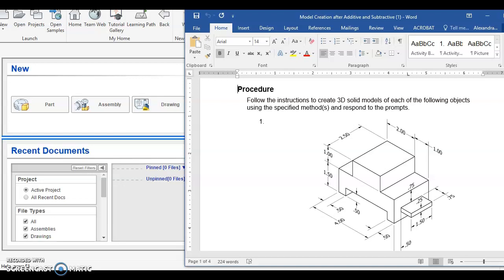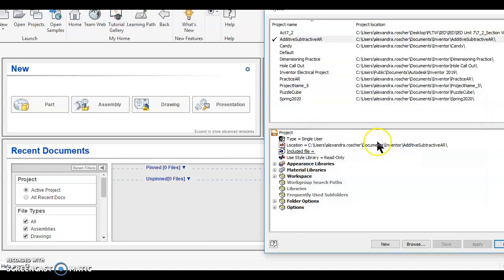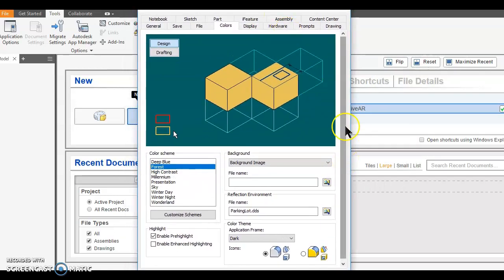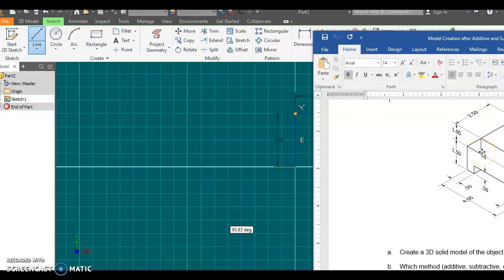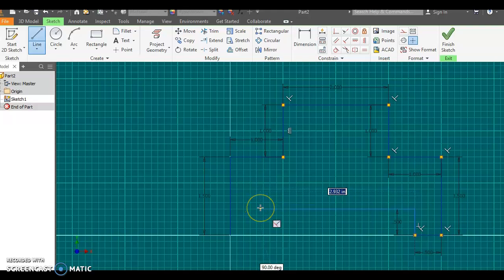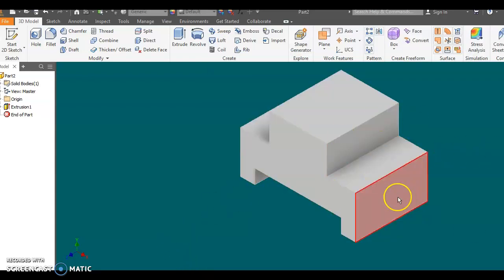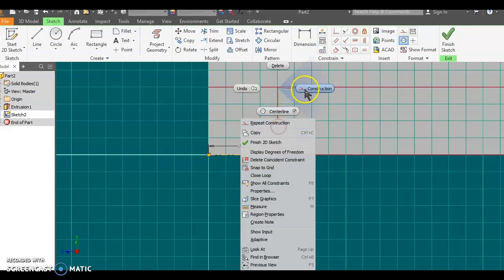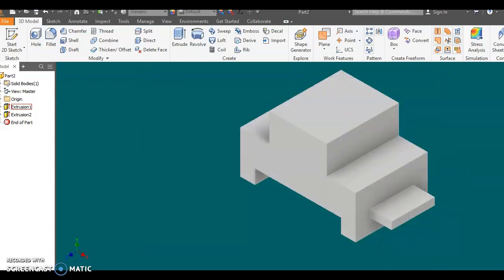additive modeling Part 1